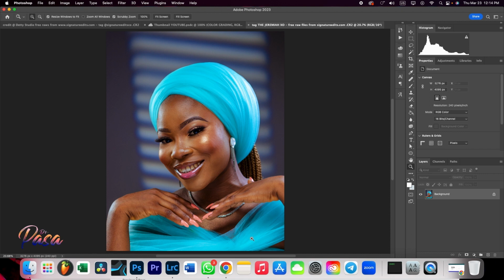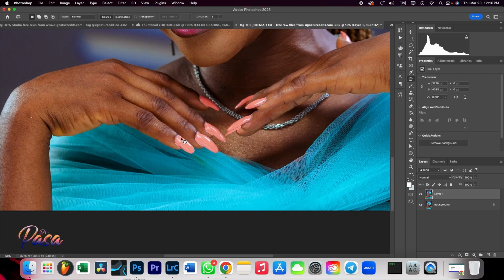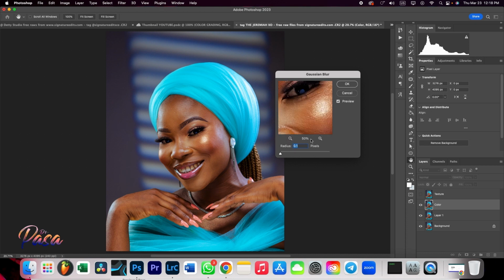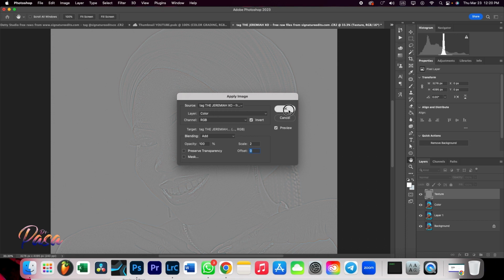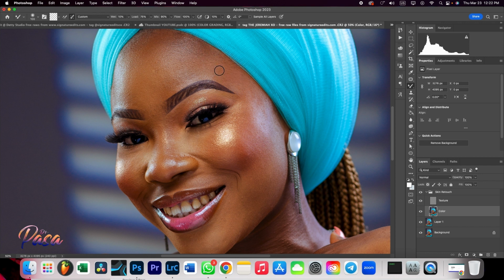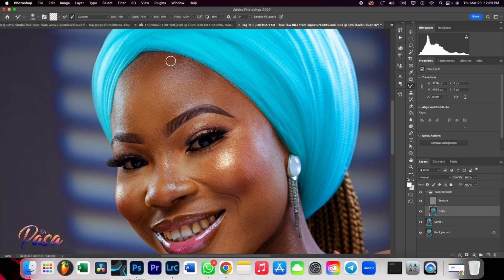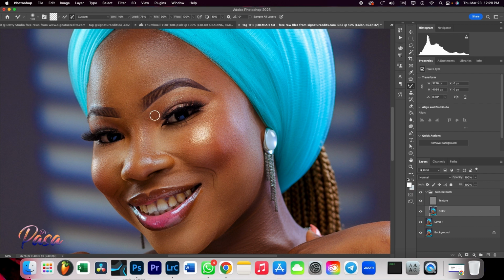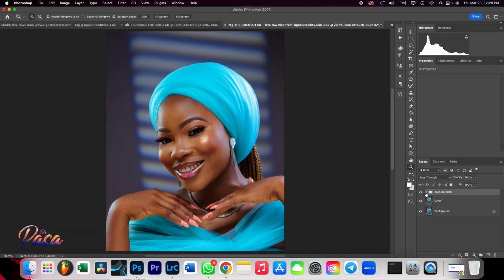How To skin Retouch a CHRISTIAN WOMEN | In Photoshop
This Video will teach you how to create a high-end image with professional retouching skills in Photoshop. We'll cover the basics of editing and setting up an image for retouching, before diving into more advanced techniques such as skin enhancement, dodging and burning, sharpening, color adjustment, and more...